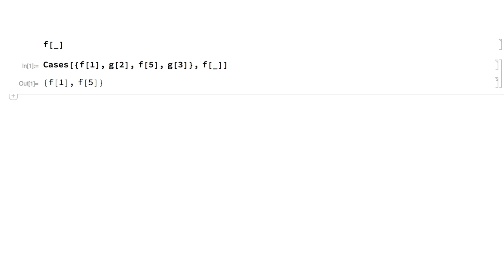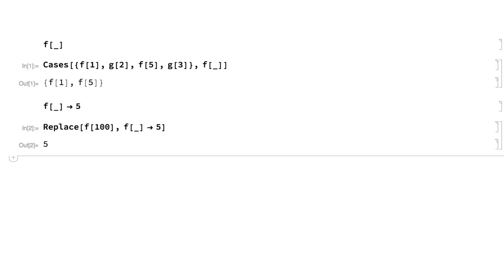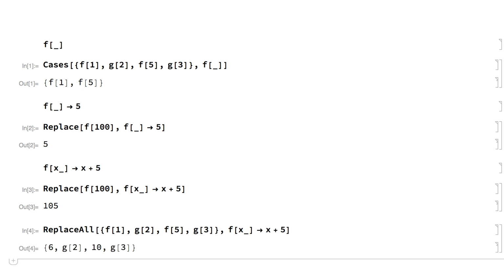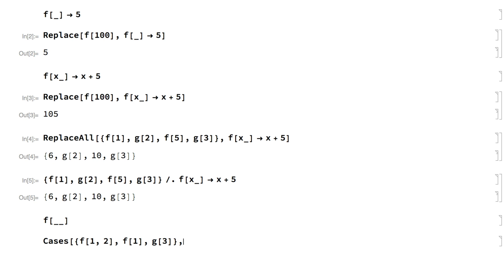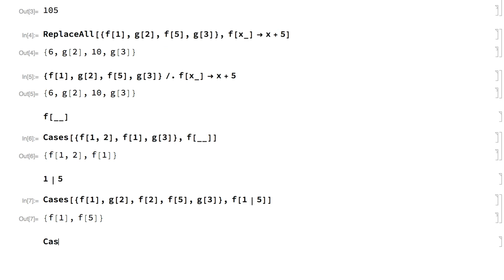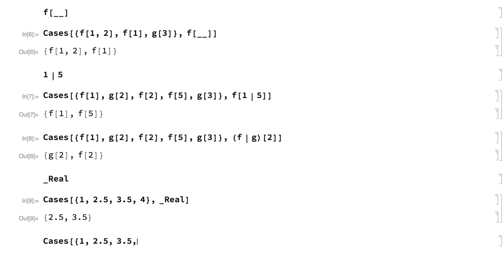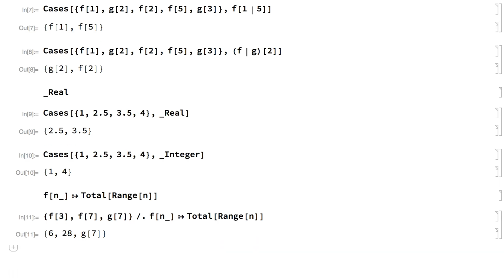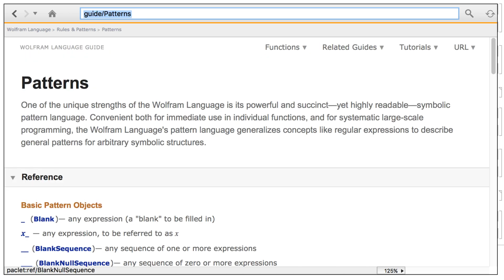Fast Introduction for Programmers: Patterns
Patterns are expressions that stand for classes of expressions and are useful when defining functions. This video explains how patterns can be set up and used for matching different types of expressions.